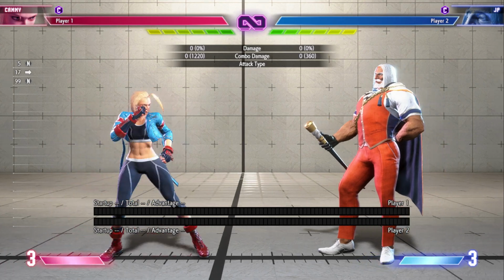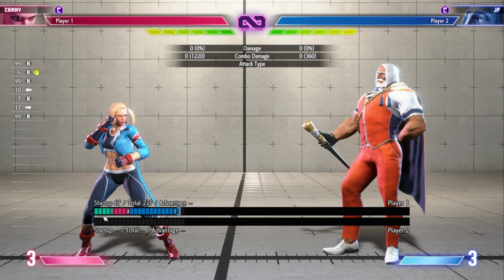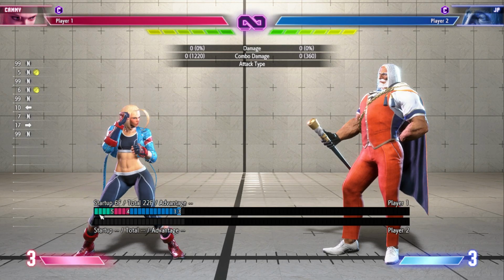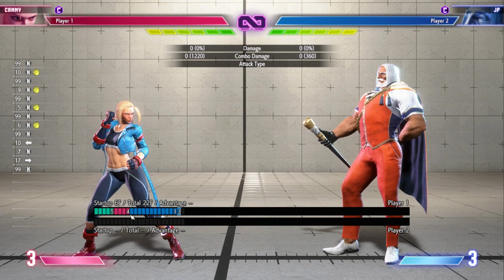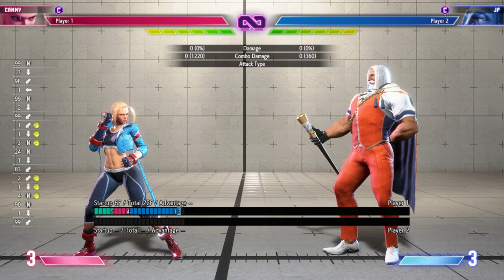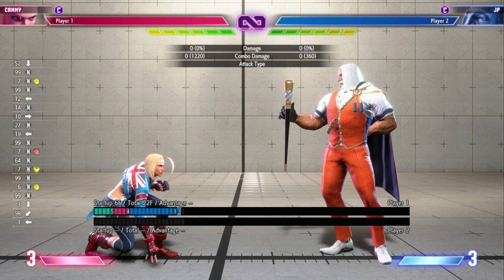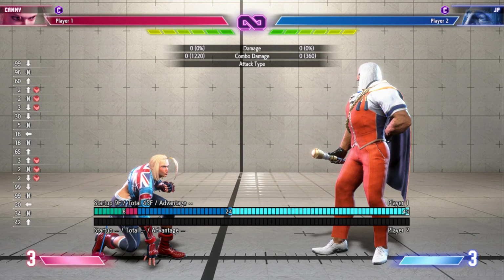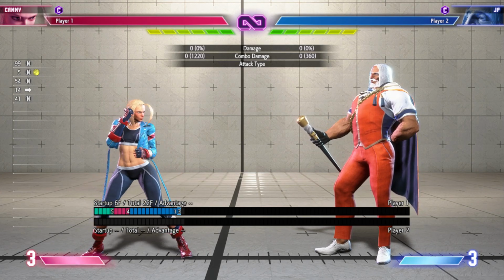Frame Data Pt.1 - Fighting Game Basics Ep. 4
Starting our first multi-part episode, we dive into understanding frame data. This video covers startup, active, and recovery phases of attacks and sets the basis for understanding the interaction that attacks have both on hit and block.